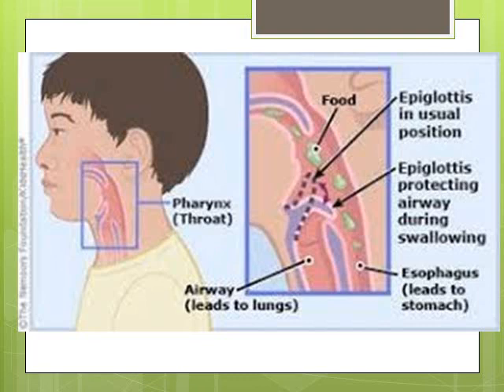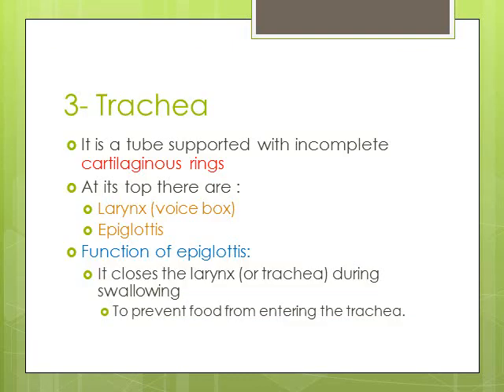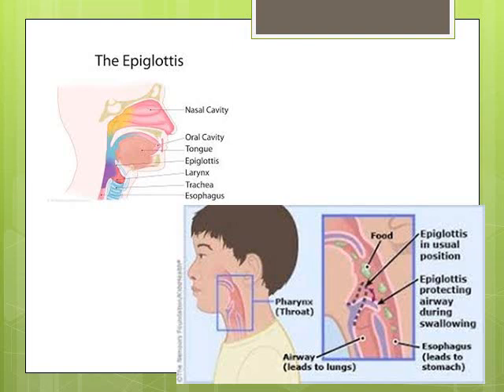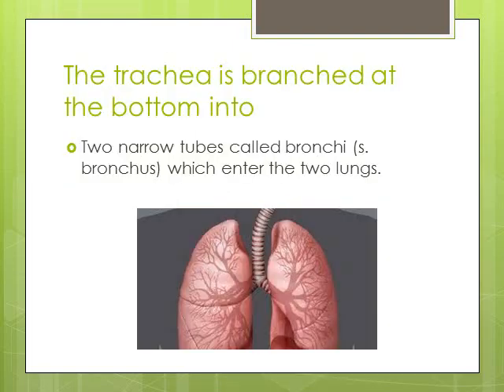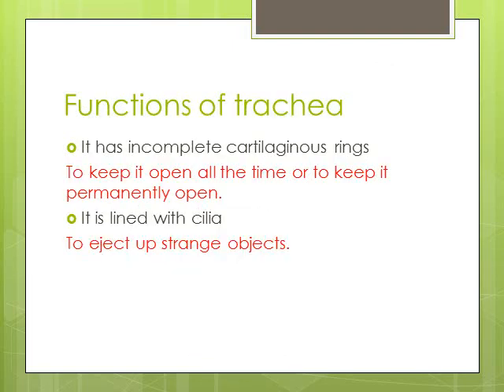The respiratory system (part 1) for kids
simple preview of the human respiratory system for kids